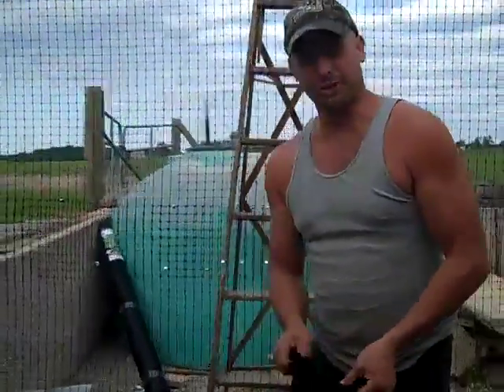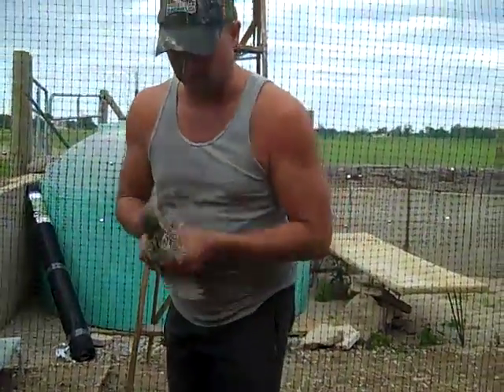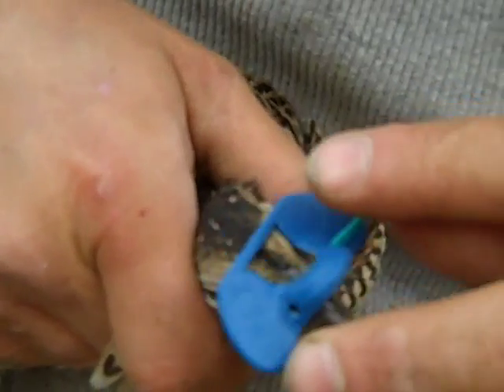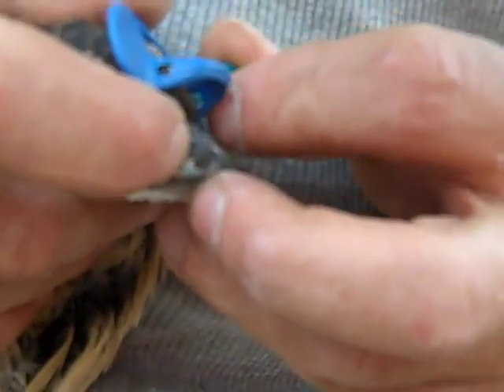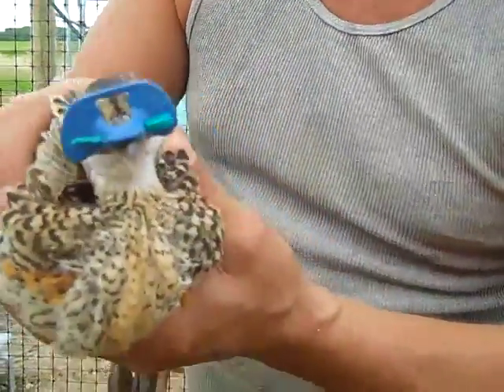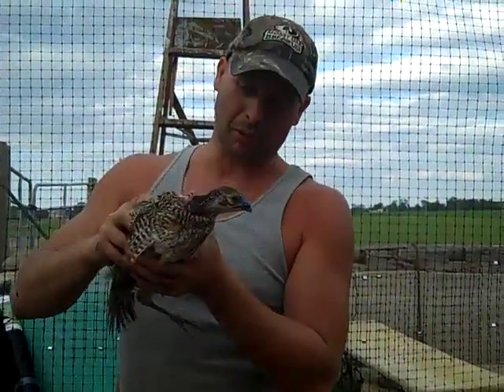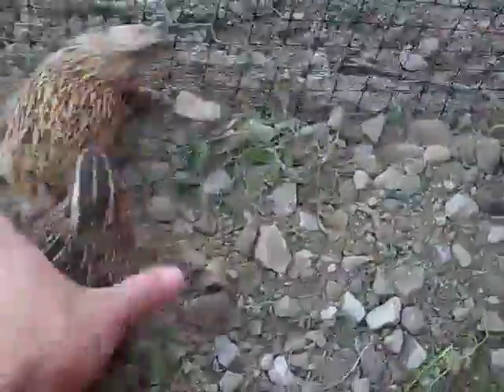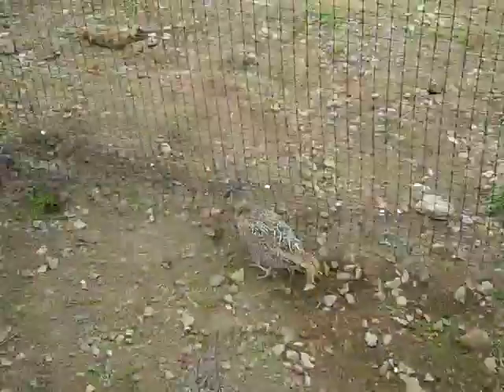Pheasant Blinder (Peeper) installation @ Honky Tonk Manor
After the completion of the new Pheasant, Quail and Chukar pen, Tylor, Kimmie and I install the Blinders, or (Peepers) on the Pheasants.
Here's what Blinders (Peepers) are and how they are installed.